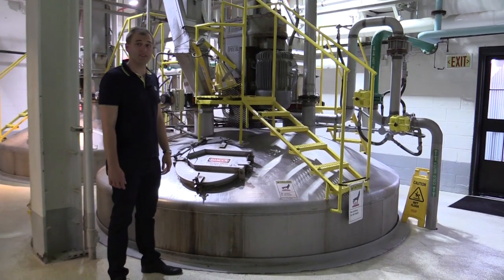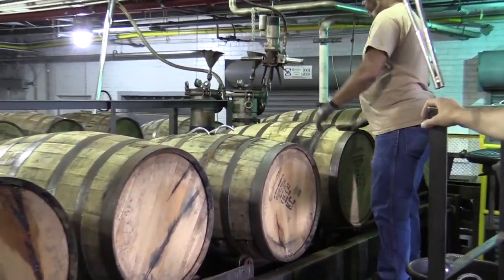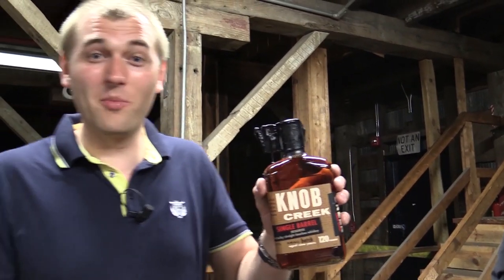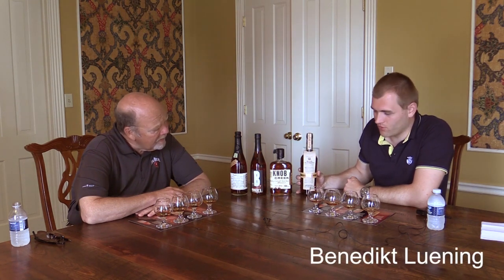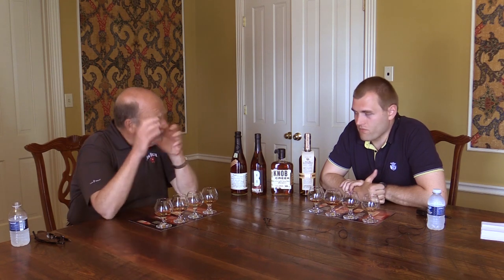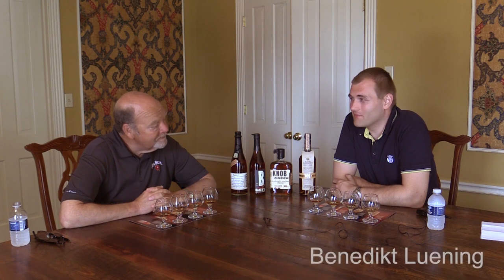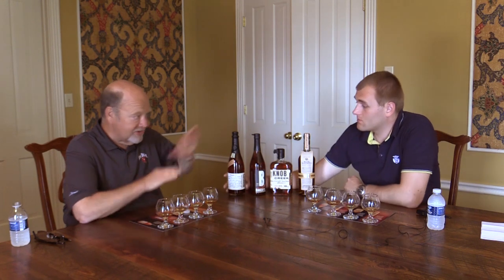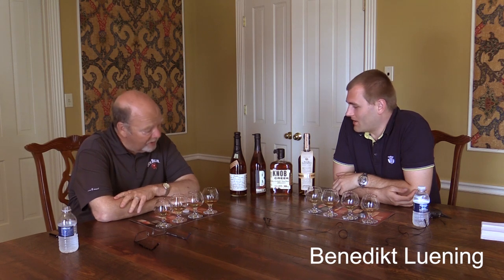Whiskey Distillery Tour: Jim Beam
Benedikt Luening visits the Jim Beam distillery. He shows how  the distillery works, fills his own bottle and tasts the range form the distillery.

00:00 - 03:40 Distillery Tour
03:41 - 06:04 Warehouse
06:05 - 07:44 Dumping Floors
07:45 - 11:46 Knob Creek Bottling
11:47 - 12:09 Quality Storage House
12:10 - 41:05 Tasting